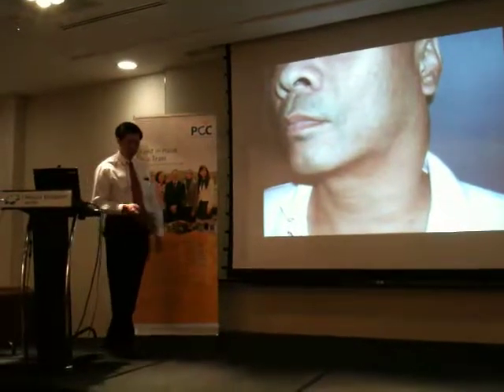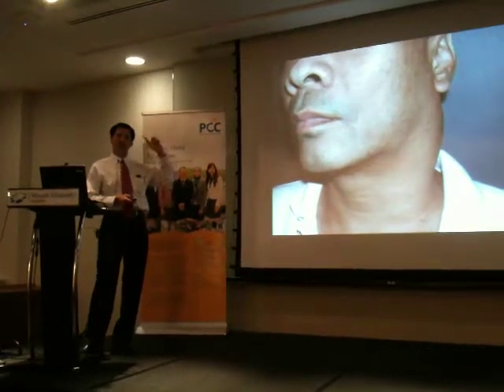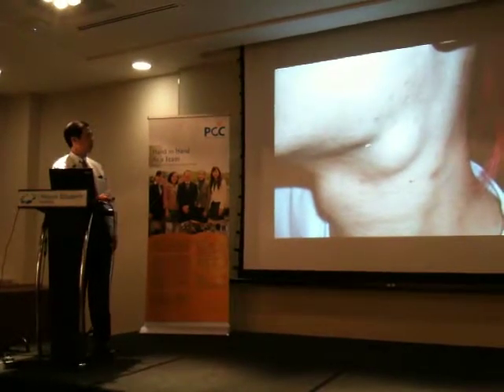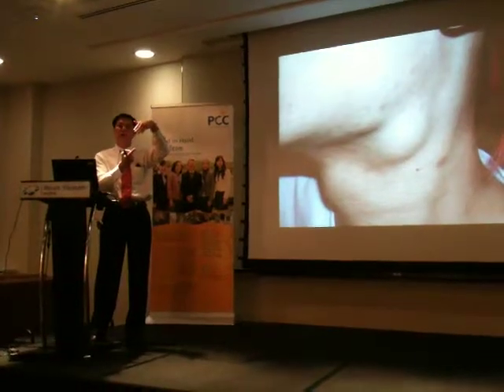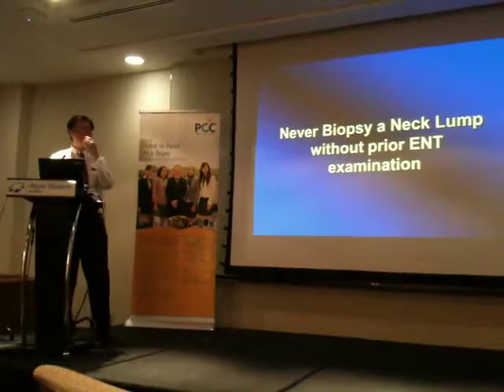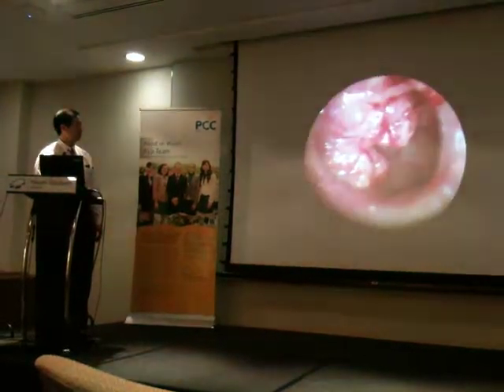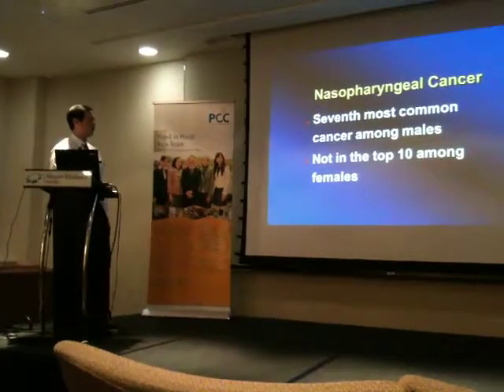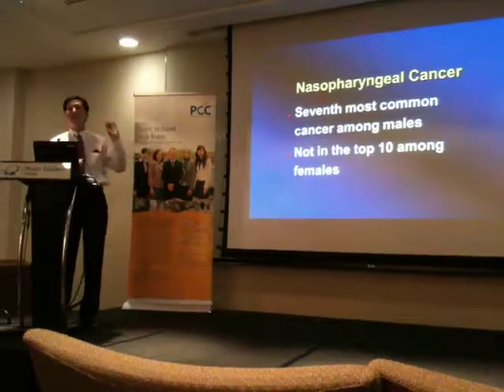Professor Christopher Goh giving a talk on Head and Neck cancers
Prof Chris Goh of Novena ENT Center, SIngapore. Talk on early detection of ENT or Head and Neck Cancers.